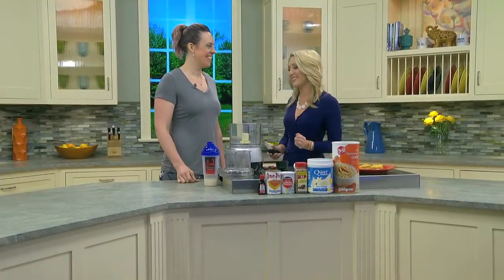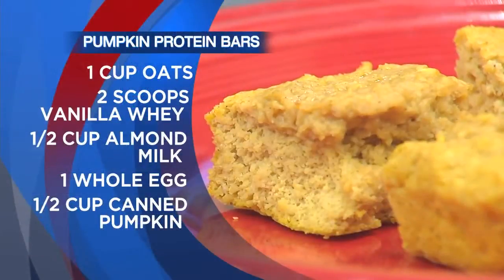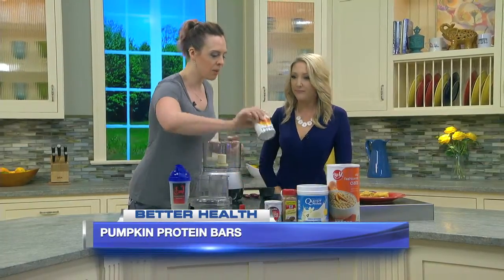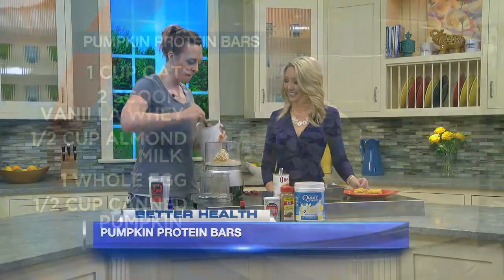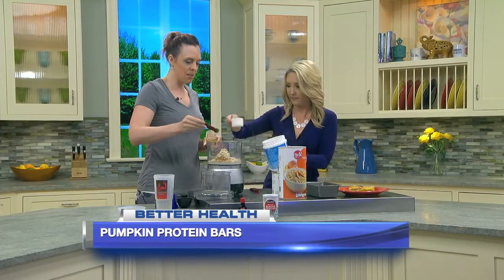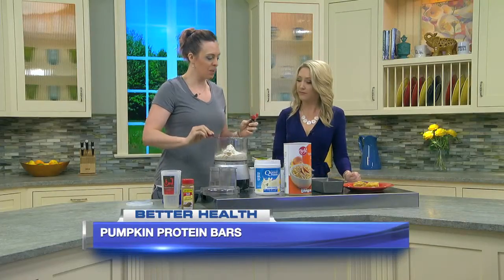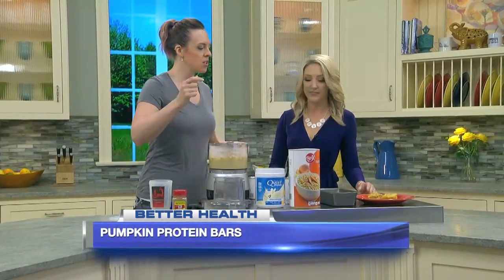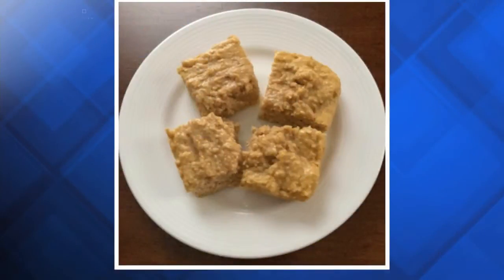Pumpkin protein bars make for great, seasonal sweet treat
Tis the season for all things pumpkin.  Ashley Brodeur from Active Lifestyle Fitness is jumping on the bandwagon with pumpkin-flavored protein bar.